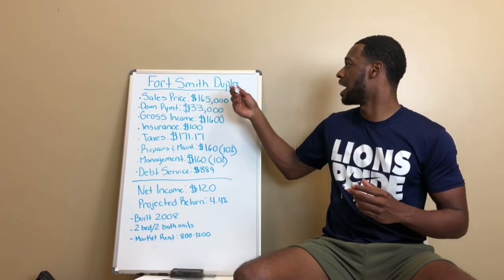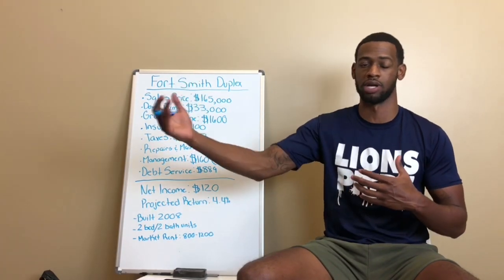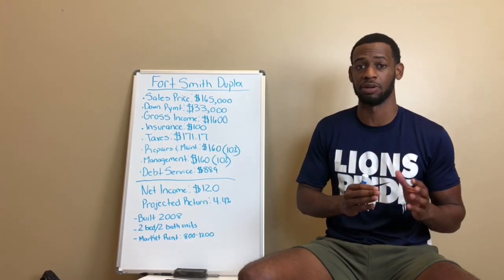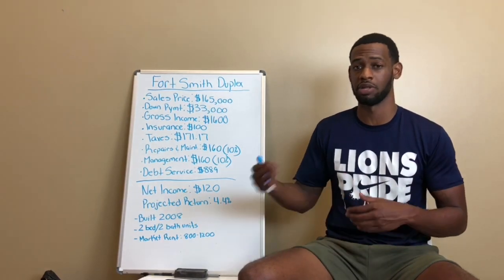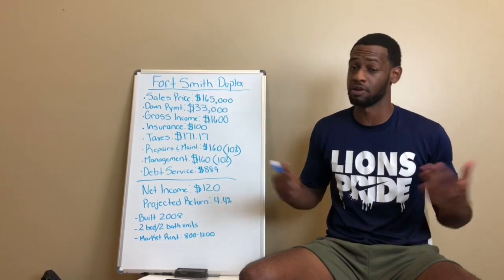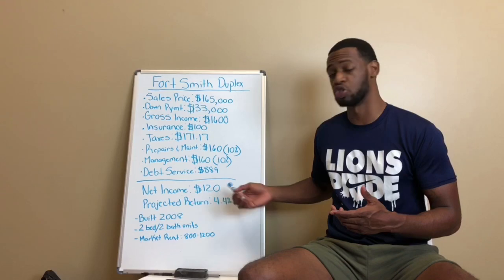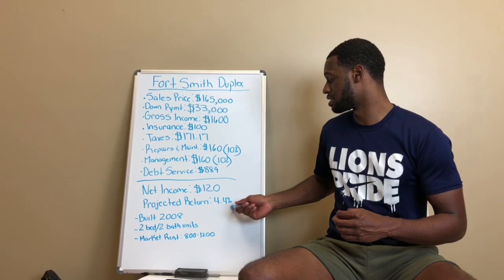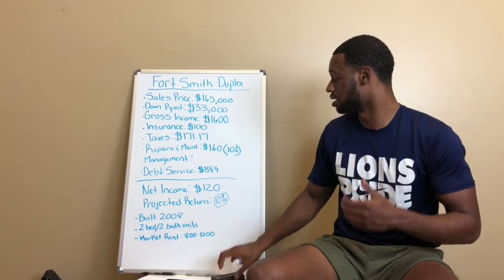Multifamily Deal Of The Day: High-End Fort Smith, AR Duplex